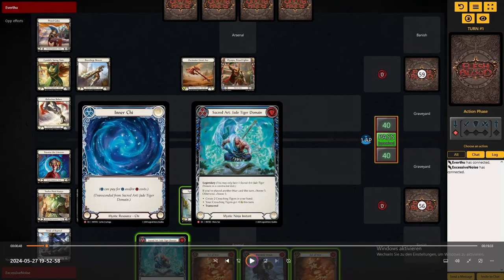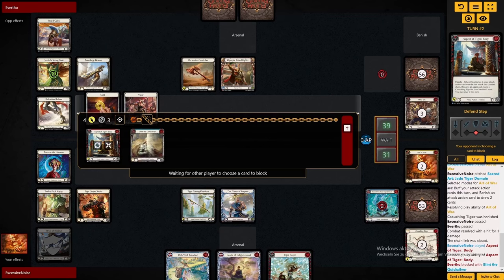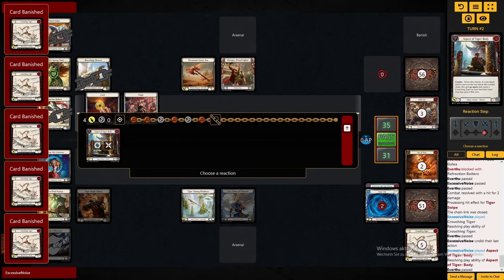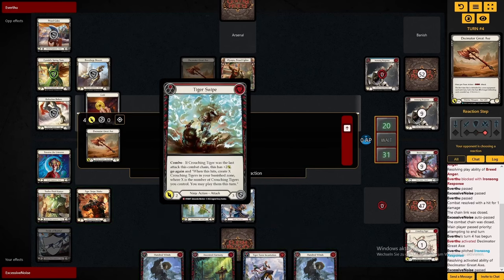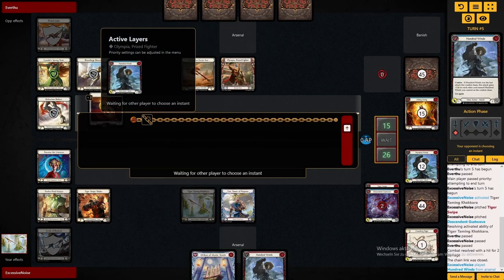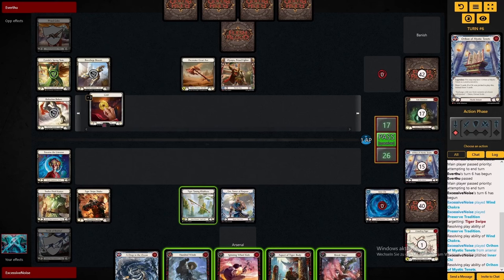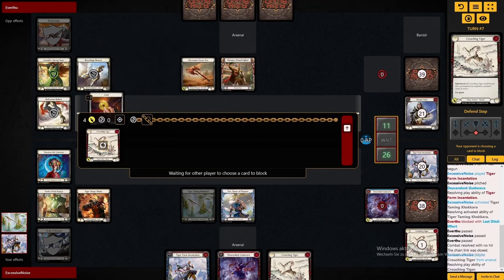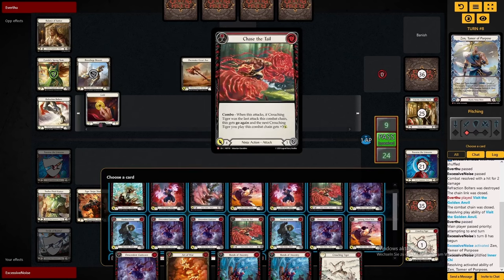Zen Olympia Matchup GAMEPLAY || Zen Deck Flesh and Blood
Katsu's Glow-Up.
Flesh and Blood - Part the Mistveil